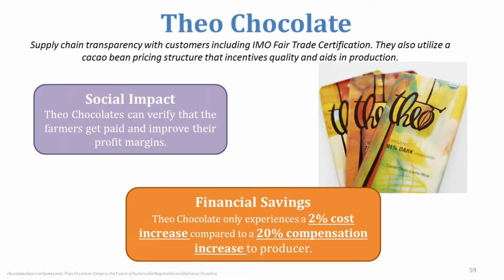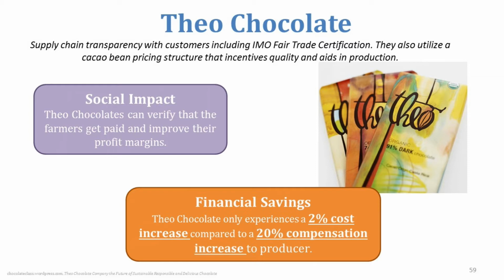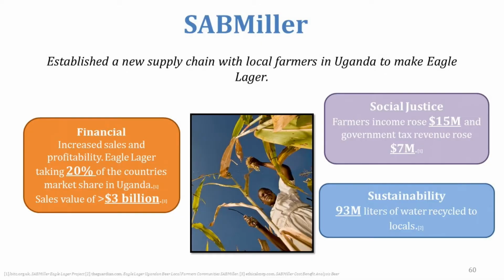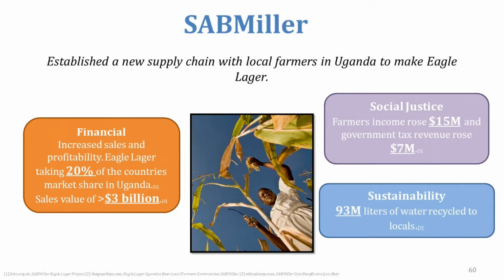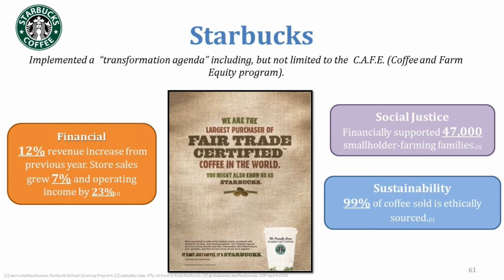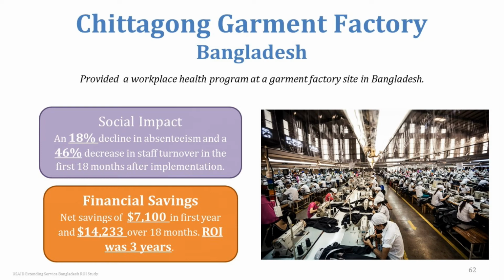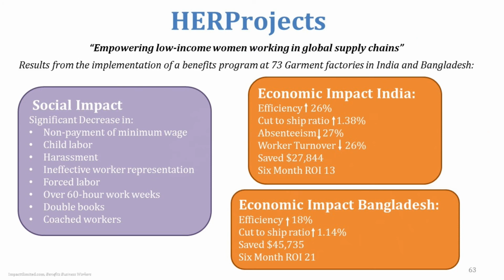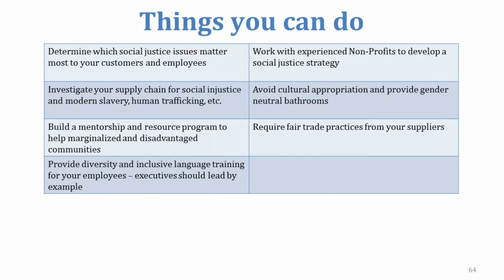Social Justice Case Studies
Kevin Wilhelm, CEO of Sustainable Business Consulting, describes case studies of companies saving money through implementing social justice strategies, employee health and safety programs, and responsible sourcing.

Need help with your sustainability, ESG, and climate action efforts? Our team can support you!